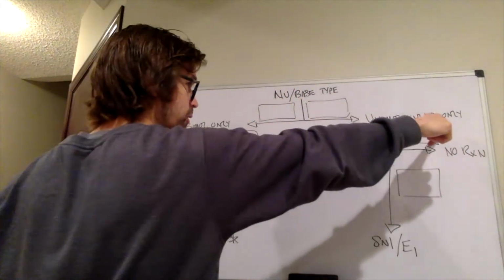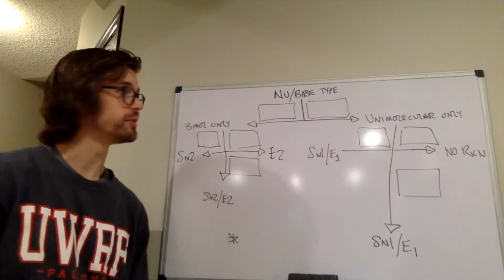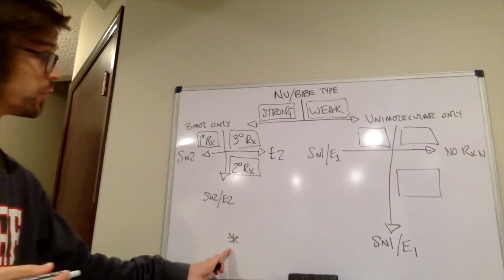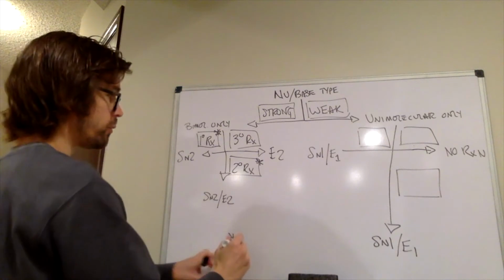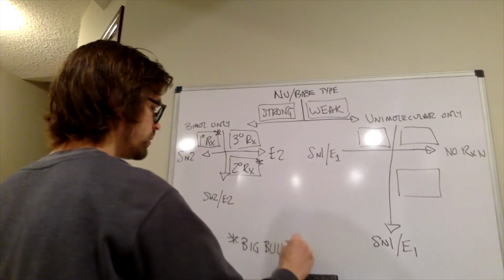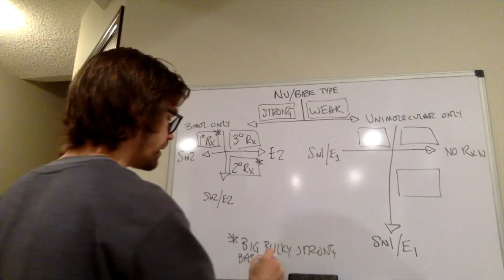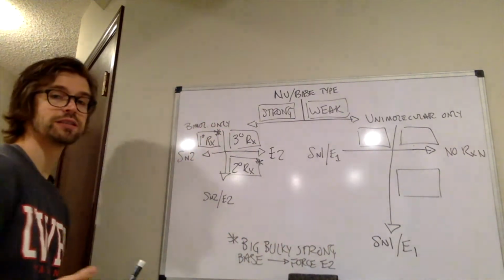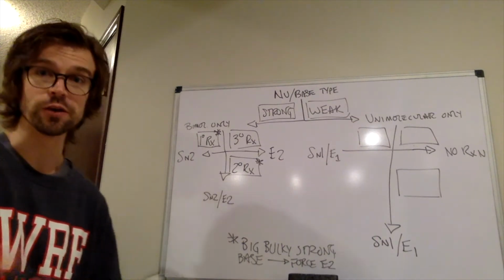Reaction Type Flow Chart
What order should we consider factors in determining whether a reaction is SN2, SN1, E2, E1, or a mixture?